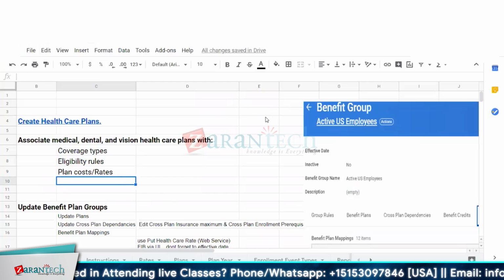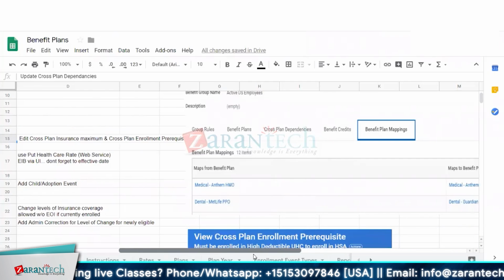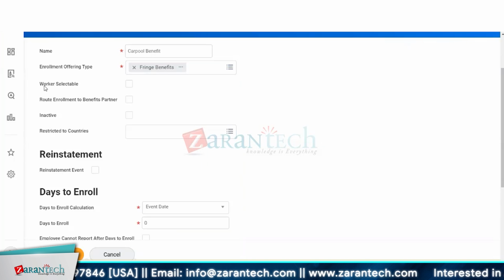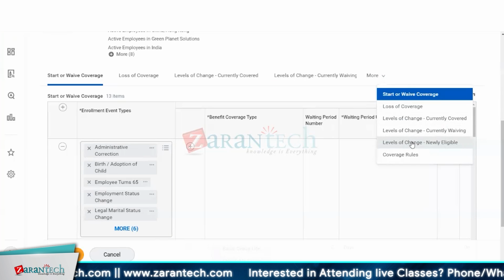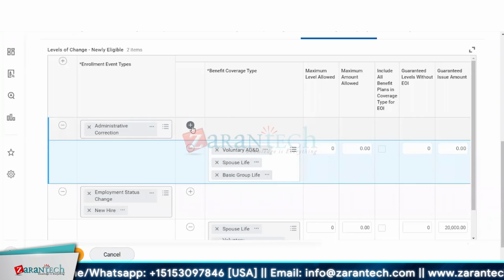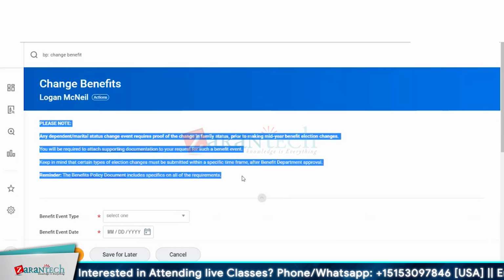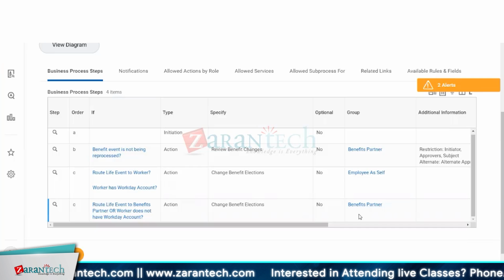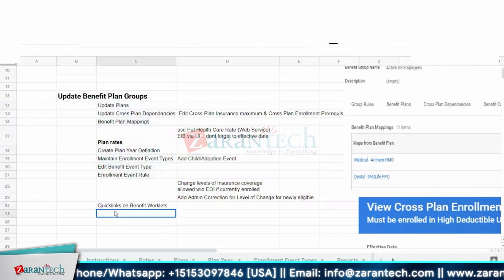Benefits Rates Load EIB in Workday HCM | ZaranTech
In this video on "Benefits Rates Load EIB in Workday HCM," we are going to learn about using the Enterprise Interface Builder (EIB) to load and update benefits rates within Workday Human Capital Management.

👉 Assessments
👉 Lab Documents
👉 eBooks
👉 Certification Guides
👉 Configuration Docs
👉 Cheat Sheet